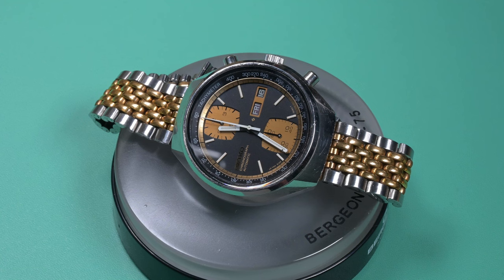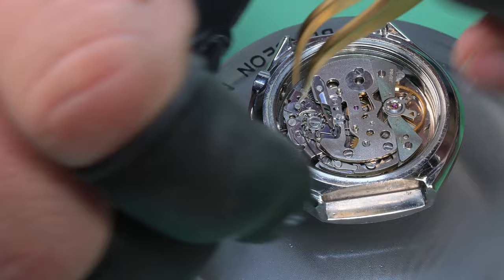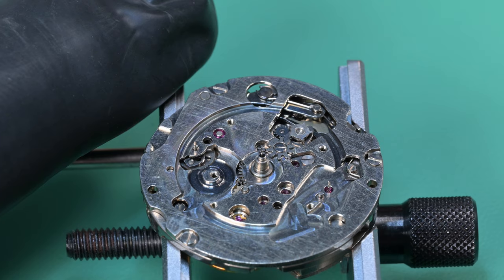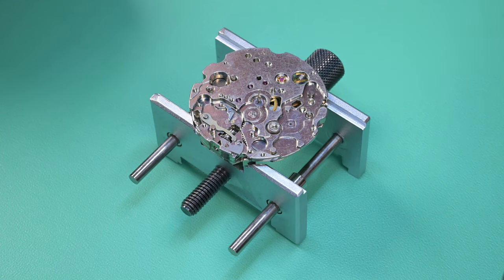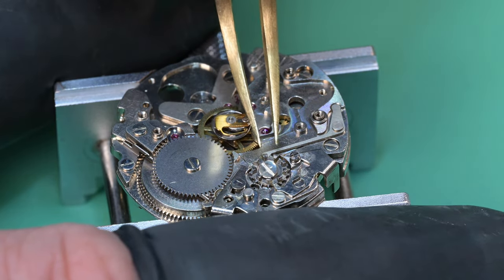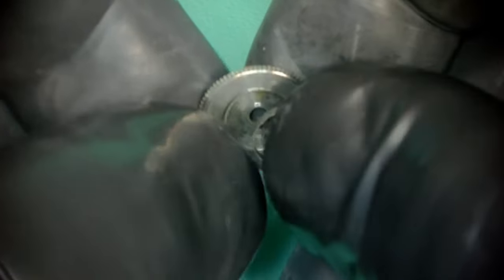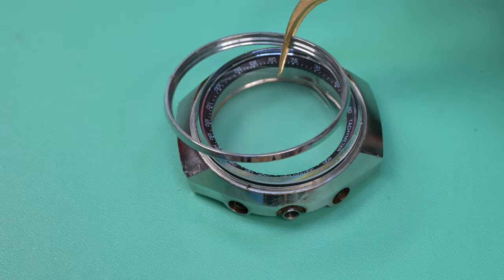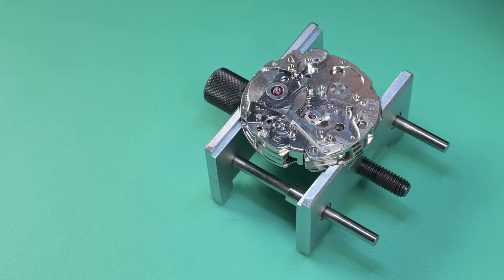Viewer Poll Winner: A 1976 Seiko John Player Special - Part 1 - Full Teardown & Repair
Discover the forgotten legend of the 1976 Seiko 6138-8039 John Player Special watch.  This rare and lesser-known model, produced for just a couple of years, holds a special place in horological history. Thanks to the overwhelming support of our watch enthusiast community, it won the poll for the next rebuild on our channel.

This Part 1 video focuses on the teardown, cleaning, and repair of the John Player Special.

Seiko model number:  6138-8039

Behind the scenes of YouTube content, there's dedication and hard work. Your support keeps the channel going. One hundred precent of all funds received go directly into the channel.  With my sincere gratitude, thank you so much for your consideration.

Thank you for joining me, and I appreciate your continued support.